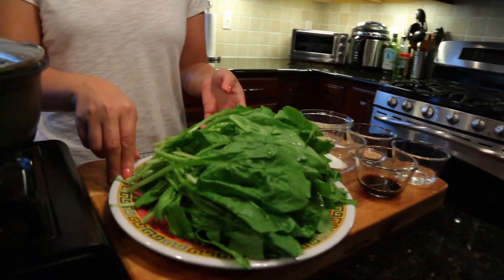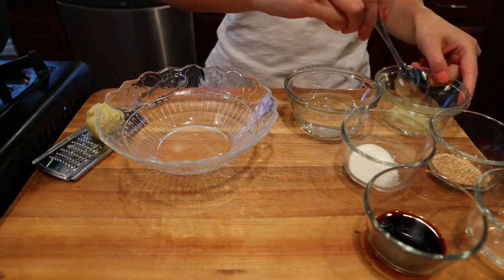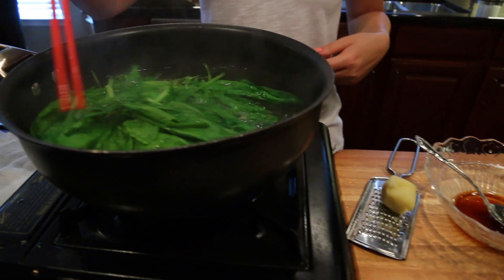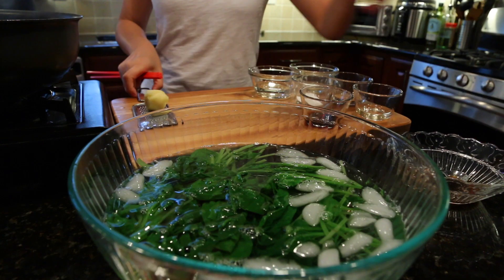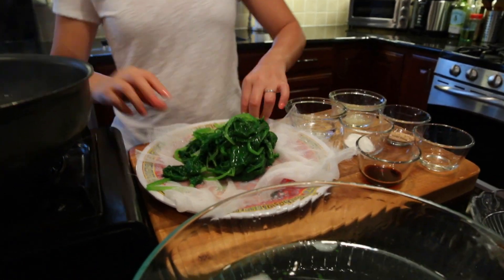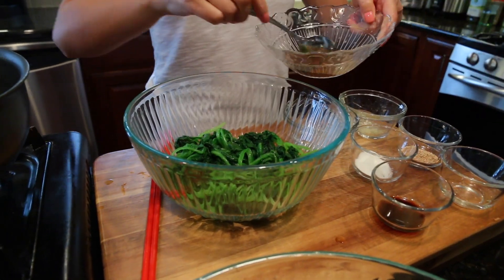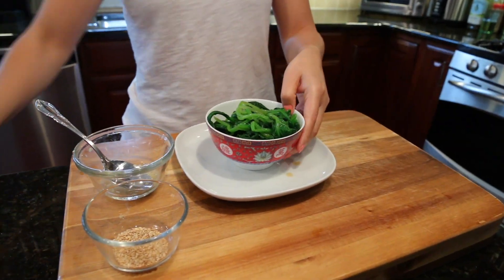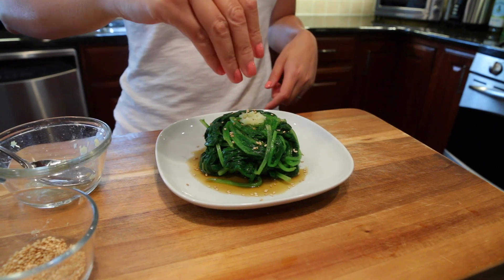Spinach Salad with Ginger Dressing 姜汁菠菜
How to make Spinach Salad with ginger dressing.姜汁菠菜

Hi everyone! Hope you will enjoy this simple and refreshing spinach salad.
大家好！很简单爽口的姜汁菠菜。谢谢！-Ling

1 pound spinach
Light soy sauce
Rice vinegar
Sugar
Grated ginger

Pans
12-Inch Stir Fry Pan

14-Inch Stir Fry

10-Inch and 12-Inch Skillets

3-1/2-Quart Saucepan

Rice Cooker

Cameras
Canon EOS Canon EOS 70D